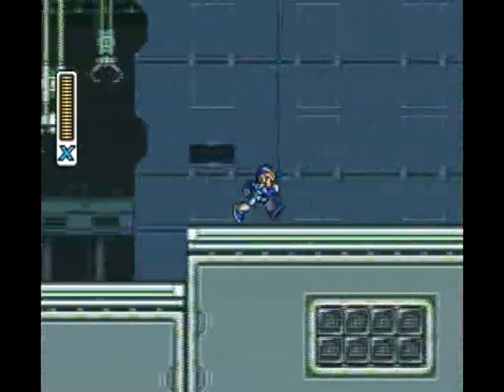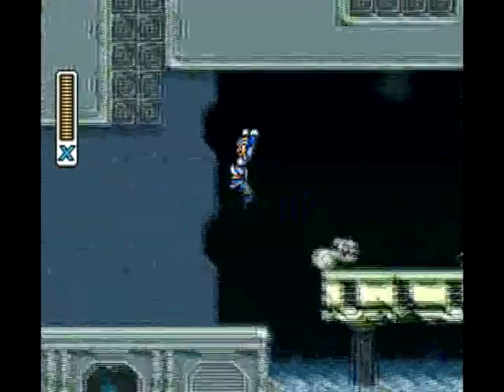MegaMan X Part 5: Failure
I grab a Heart Capsule, Sub Tank, and yes, that goddamn  Dick Extension.

Words cannot describe the frustration i felt getting that upgrade...